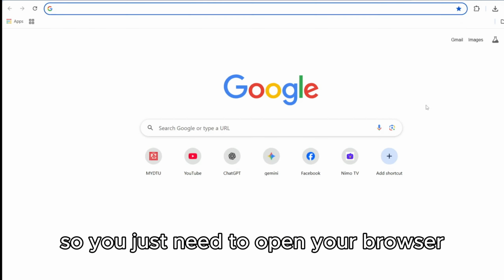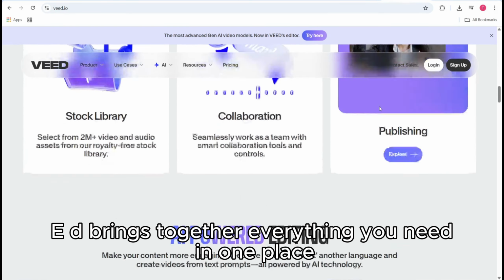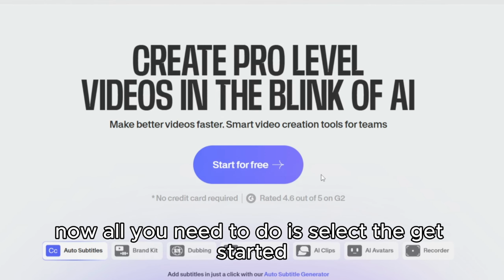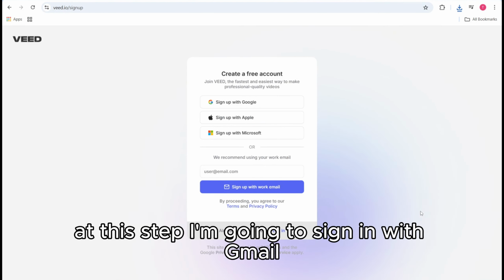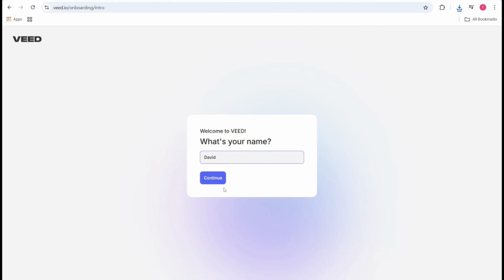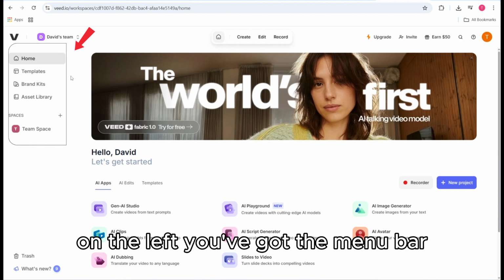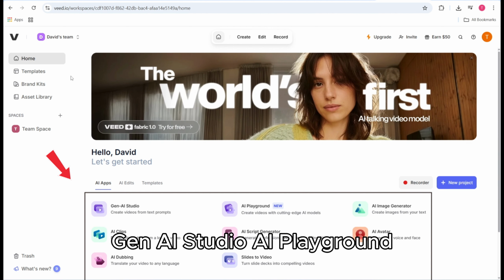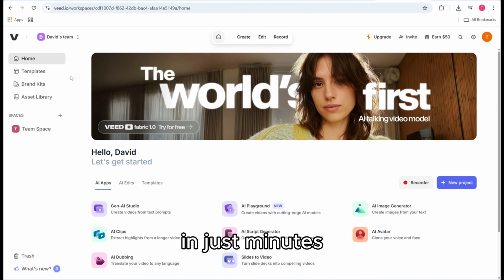This FREE AI Video Editor Will Blow Your Mind! (VEED.IO Tutorial for Beginners)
🔥 Discover VEED.IO – the ultimate free AI video editor!
Tired of spending hours editing videos or adding subtitles manually? With VEED.IO, everything becomes effortless in just a few clicks! ⚡
In this video, I’ll show you how to sign up and start creating high-quality videos in under 2 minutes — completely free.
VEED.IO combines all your creative tools in one place: AI Avatars, Dubbing, Script Generator, Slides to Video, and more. 🚀
It’s fast, modern, and perfect for anyone who wants to make pro-level videos without complex editing skills.